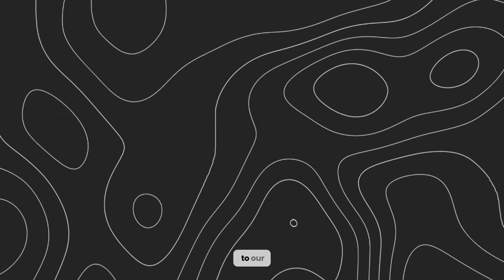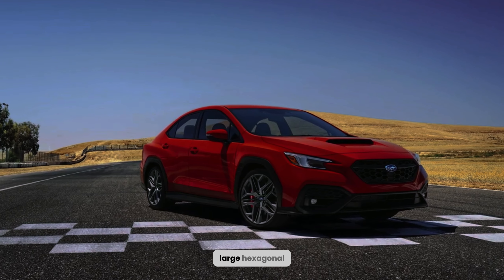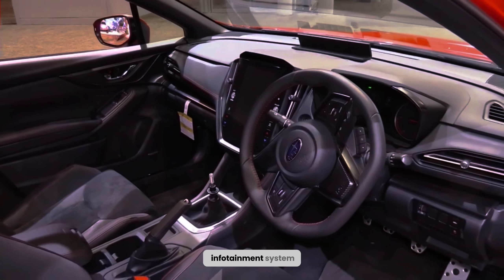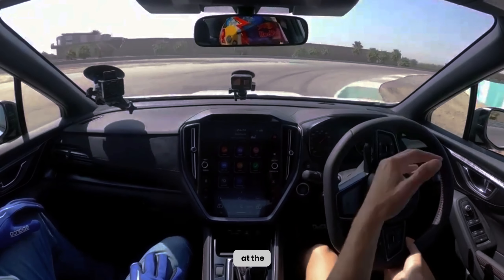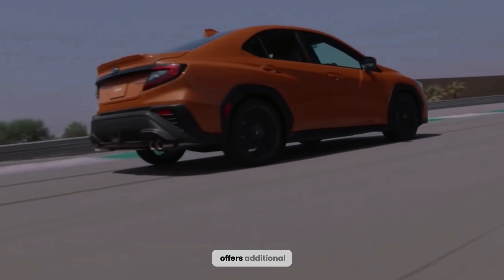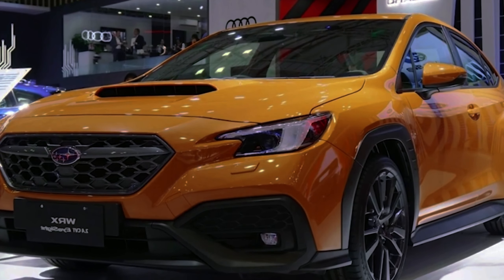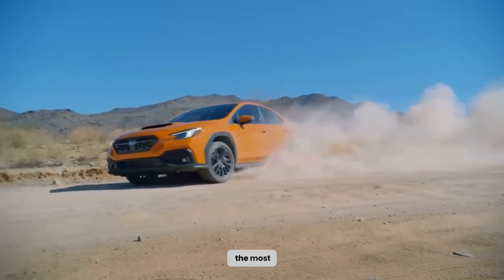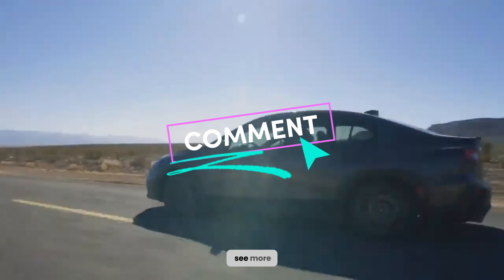2024 Subaru WRX Sedan Review | SWID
2024 Subaru WRX Sedan Review | SWID

Brace yourselves, performance enthusiasts! SWID is back with an electrifying review of the highly anticipated 2024 Subaru WRX Sedan. In this exclusive video, we dissect the power, precision, and unparalleled driving experience that define the next evolution of the iconic WRX. Get ready for an adrenaline-fueled adventure as we explore the cutting-edge features that make this sedan a true legend on the road.

The 2024 Subaru WRX Sedan isn't just a car; it's a statement, a legacy, and an embodiment of driving thrill.